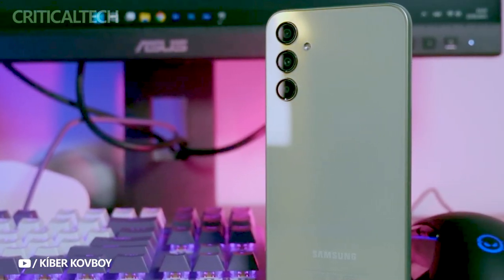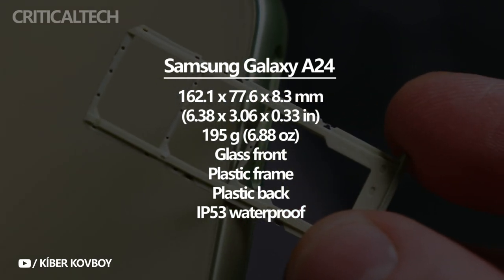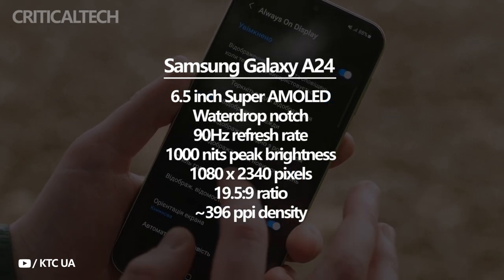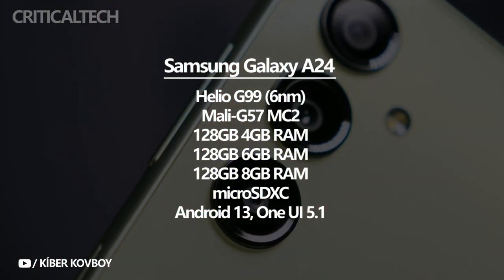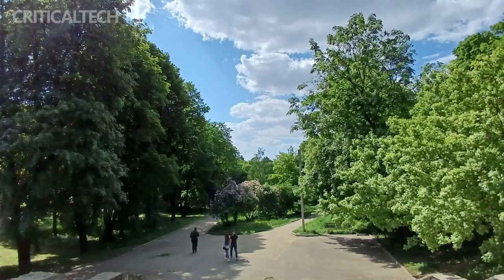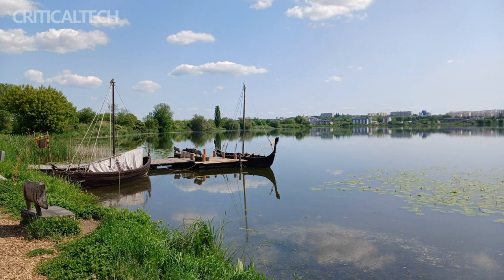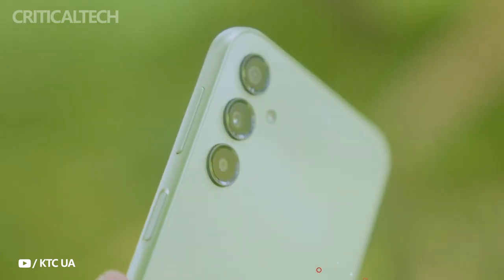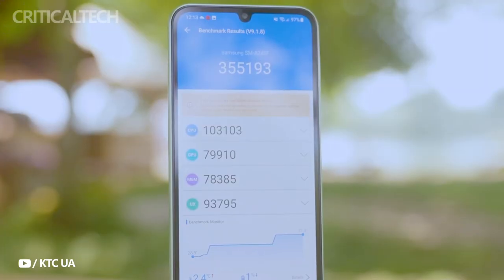Samsung Galaxy A24 Review | Here's Why I Love Budget Phones!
Samsung continues to update its own line of inexpensive smartphones. Next up is the Galaxy A24 model, detailed information about which appeared on the website of the company's Vietnamese representative office.

Galaxy A24 got a 6.5″ Super AMOLED display. The resolution is Full HD+. In the upper part of the screen, there is a drop-shaped cutout for the 13MP front camera. The MediaTek Helio G99 chipset is responsible for the performance of the smartphone. Available in 6GB or 8GB of RAM and 128GB of storage. There is a microSD card slot.

The main 50MP camera is complemented by a 5 MP ultra-wide-angle module and a 2MP macro camera. The battery capacity is 5000mAh, 25W wired charging is supported.

Galaxy A24 is offered in four colors. The cost of the novelty has not yet been specified, it is expected to be a little less than €200 in Europe.